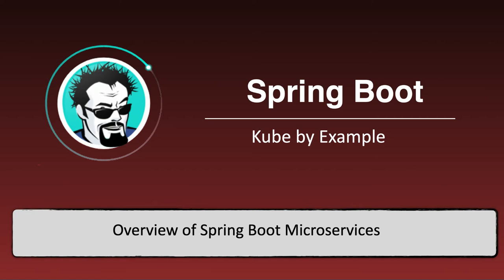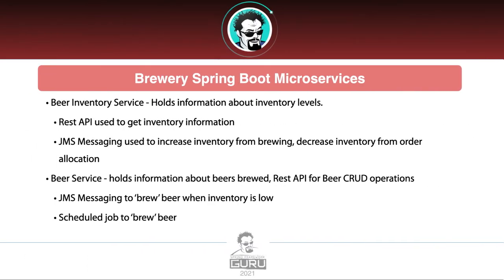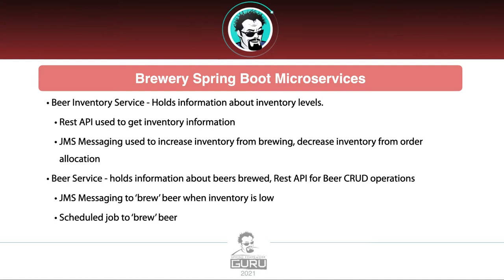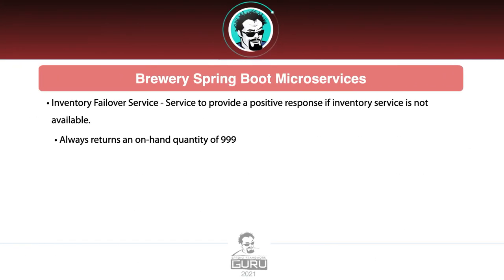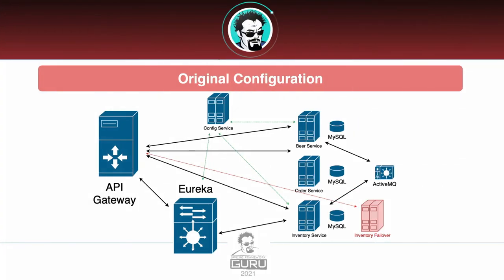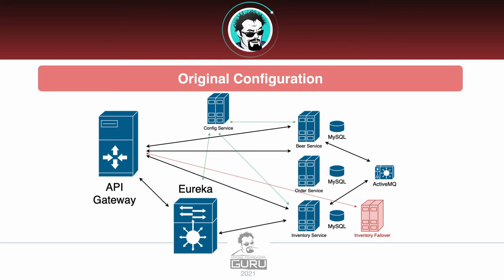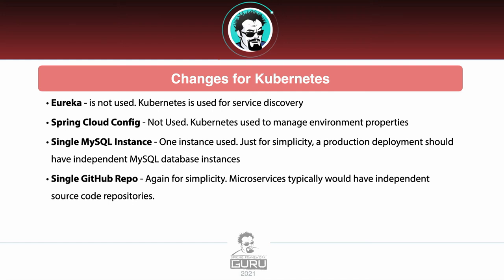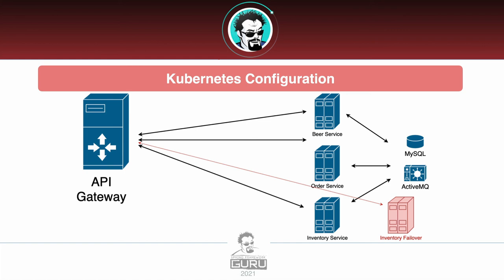Overview of Microservices for this Lesson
This video explores the four Spring Boot microservices that will be leveraged throughout the lesson.